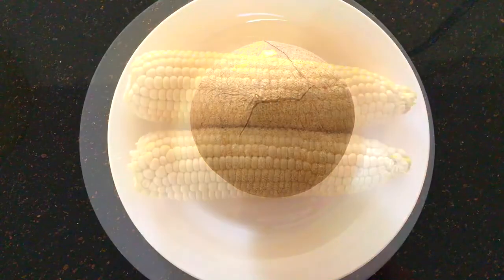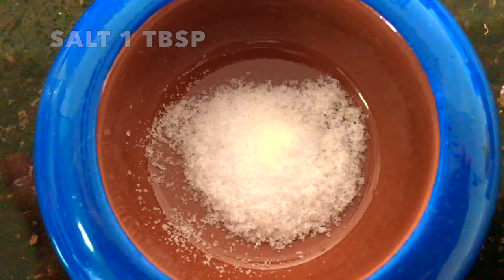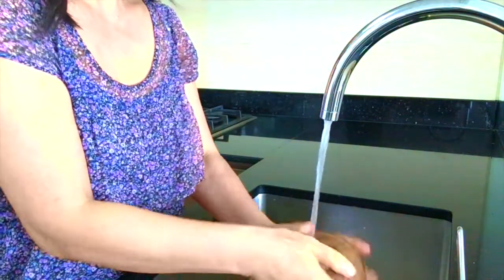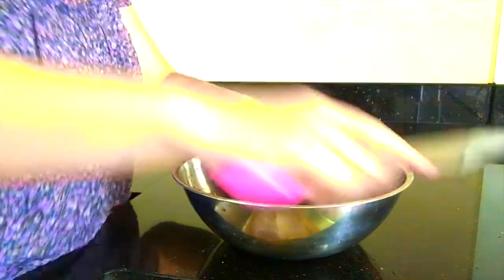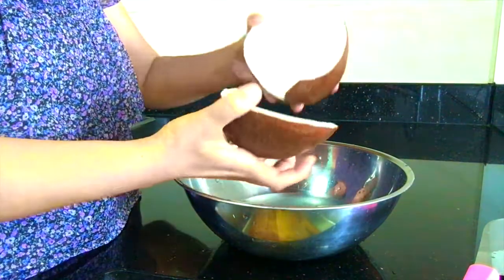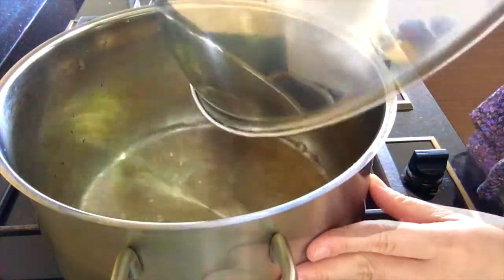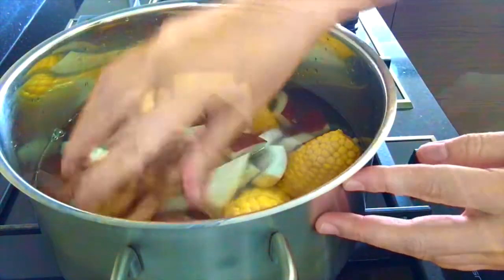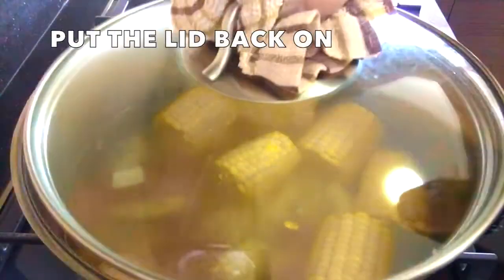Wholesome Hong Kong Style Vegetarian Coconut Soup | Super Easy & Healthy Recipe 棷子湯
This soup is super delicious and full of goodness. You'll love biting into the meat of coconut since it's extremely creamy.